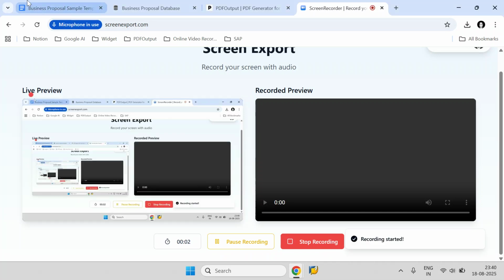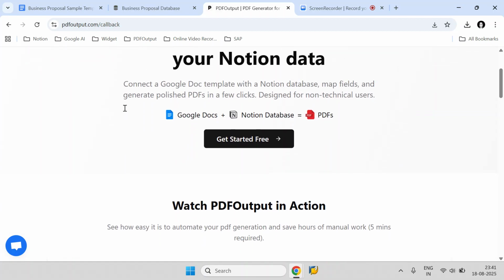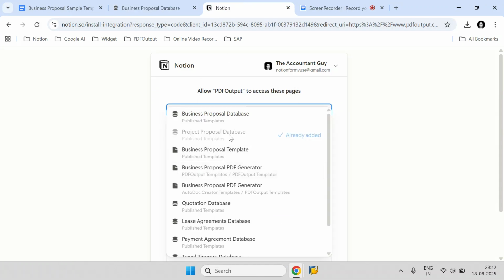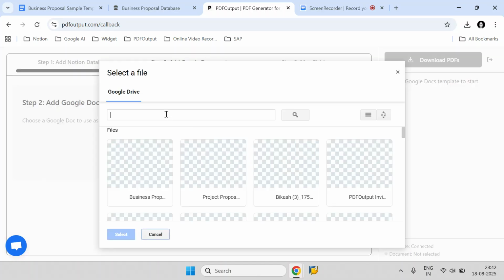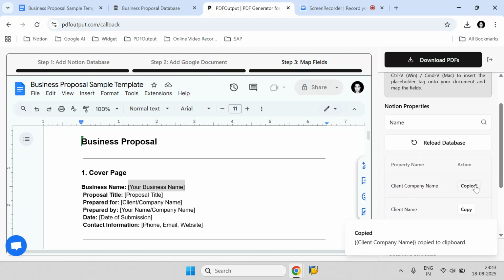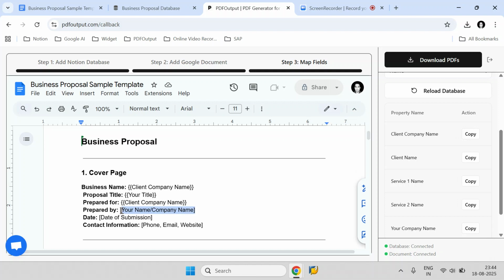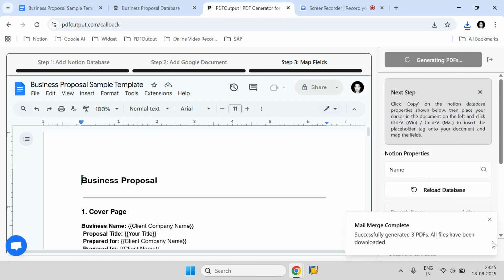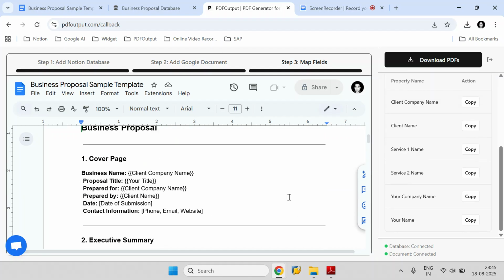Generate Business Proposals on automation using Notion and Google Docs (Step by step guide)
In this tutorial, I’ll show you following:

1. Add Google Doc Template: Upload a Google Doc with placeholders like {{ClientName}} or {{InvoiceDate}}.

2. Connect Notion Database: Link your Notion database with matching headers like ClientName, InvoiceDate for seamless placeholder mapping.

3. Generate PDFs: Instantly create customized PDFs for each database row, ready to download or share.

📌 What You’ll Learn:

1. How to add a Google Doc.
2. How to connect a Notion Database.
3. How to automate document generation instantly in one-click!